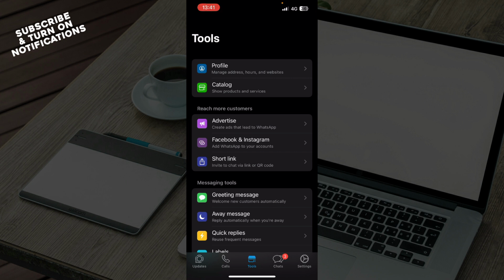How To Change your WhatsApp Business Display Name (Quick Tutorial)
In this video I will show you How To Change your WhatsApp Business Display Name. It would be good if you watch the video until the end so that you don't miss important steps.